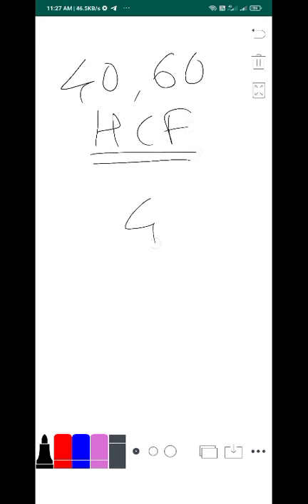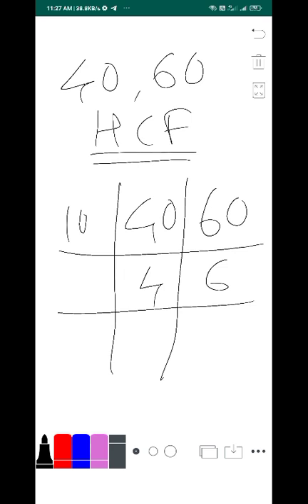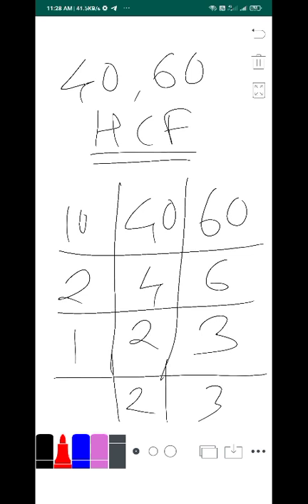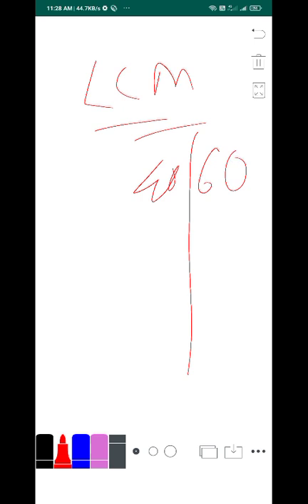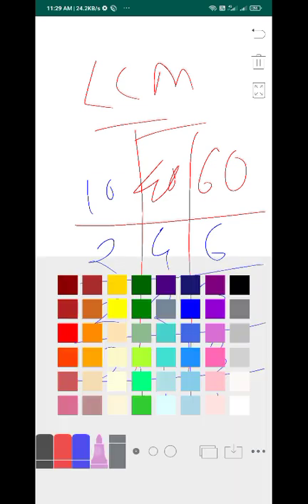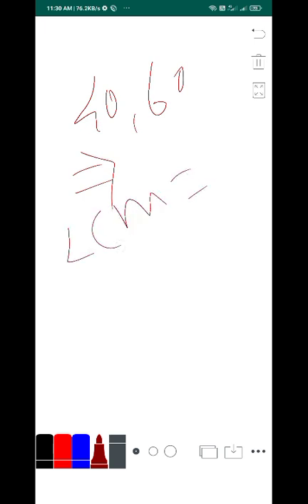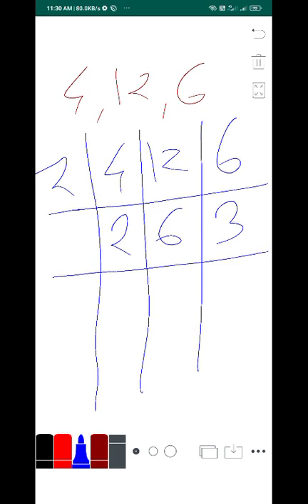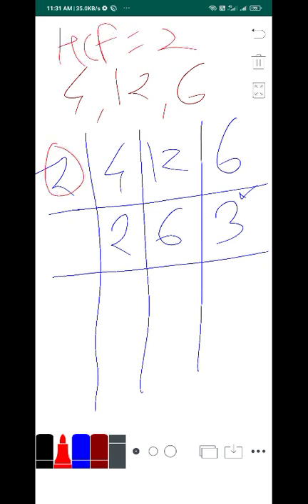LCF and HCF